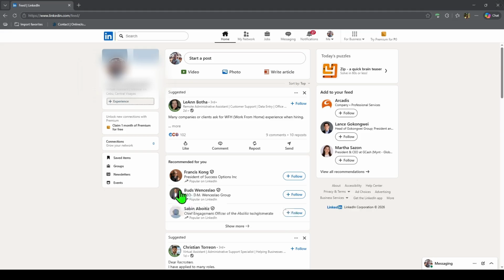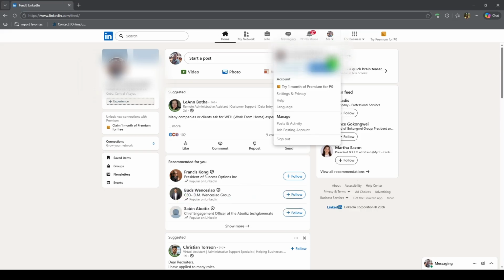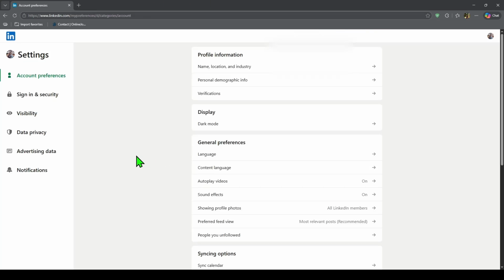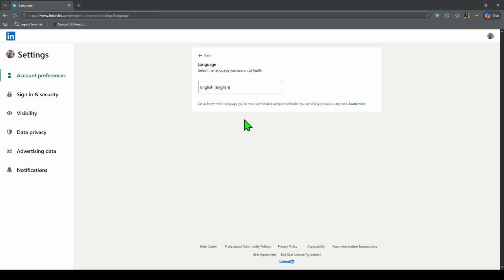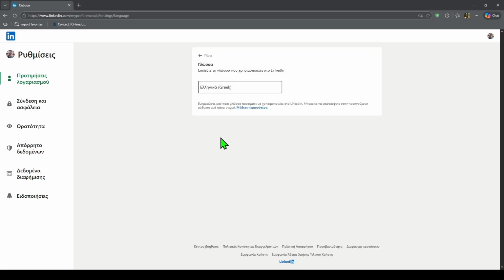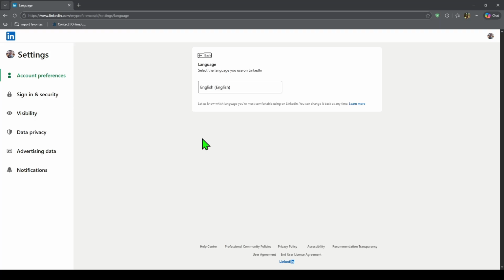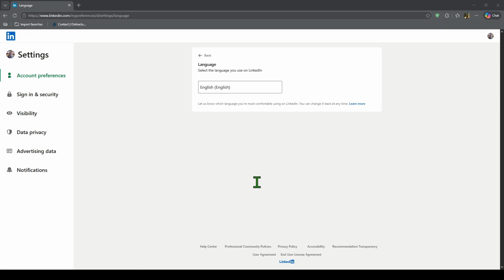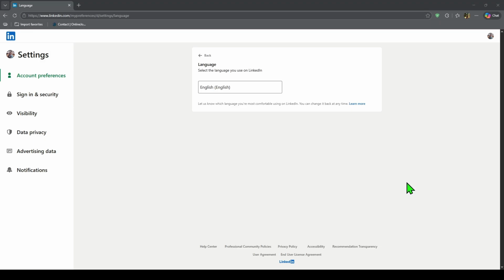How to change LinkedIn language to English [2026 Full Guide]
In this video, I will show you how to change LinkedIn language to English step by step. You’ll learn how to update your interface language on both desktop and mobile.

This LinkedIn tutorial will cover:
✅ How to change LinkedIn language on desktop
✅ Where to find language settings in Settings & Privacy
✅ How to switch LinkedIn to English instantly
✅ How language works on the mobile app
✅ Difference between interface language and profile content
✅ Tips for better LinkedIn navigation

By the end of this video, you will know how to change LinkedIn language to English easily.

If you’re searching for LinkedIn language settings, change LinkedIn to English, or LinkedIn app language tutorial, this video is for you.

🌐 Note: Changing the interface language does not translate your profile content automatically.